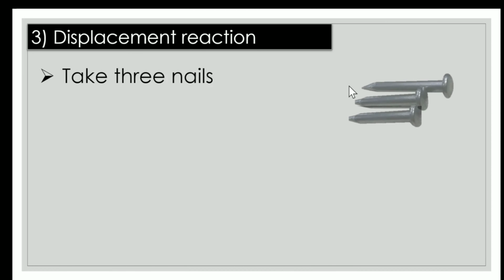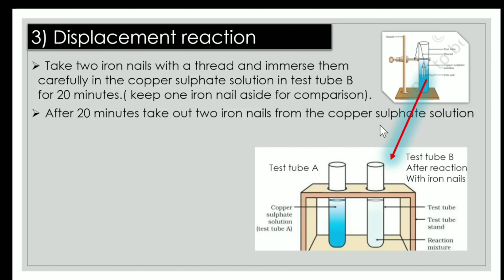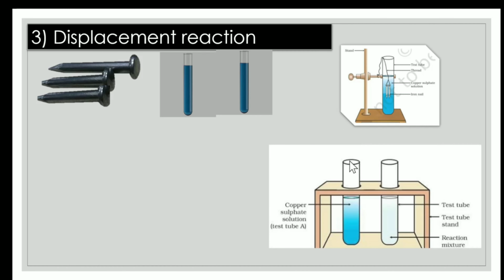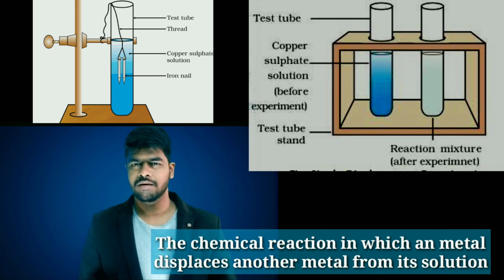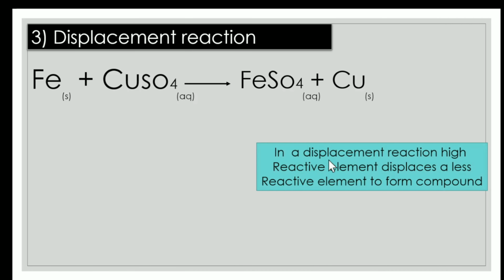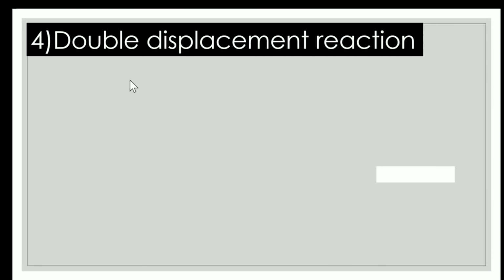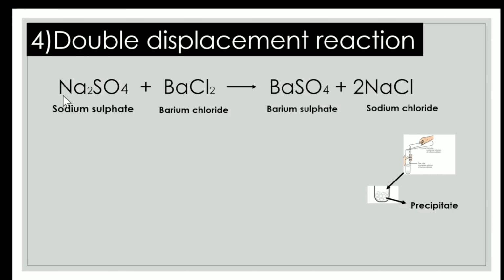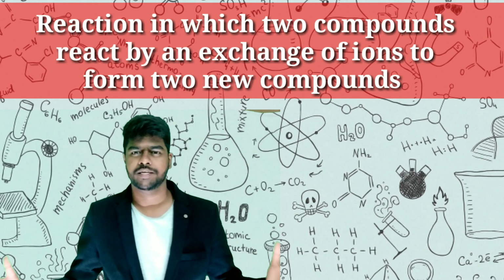Types of chemical reactions | part -2 | chemical reactions and equations